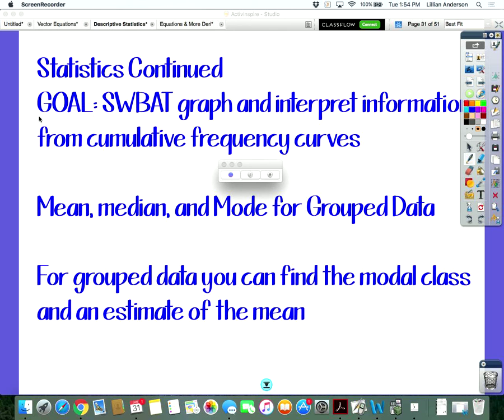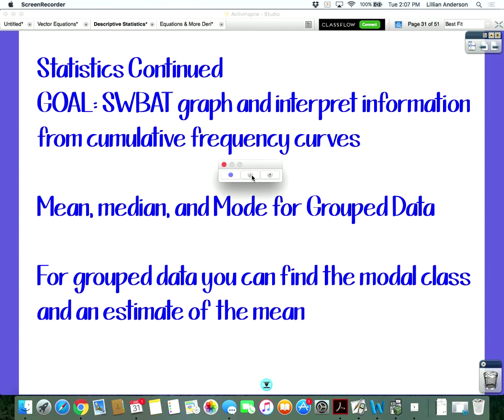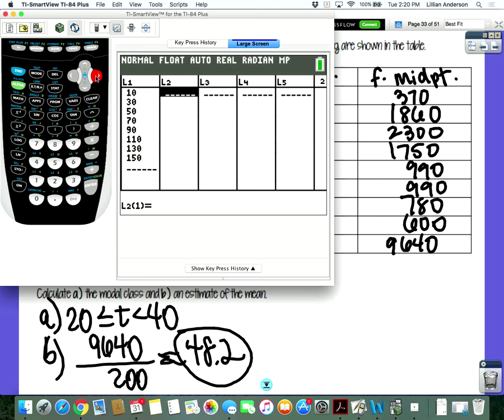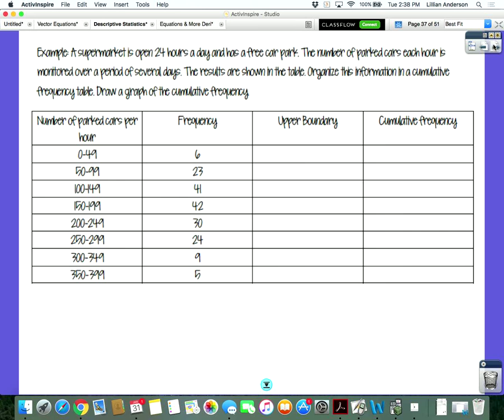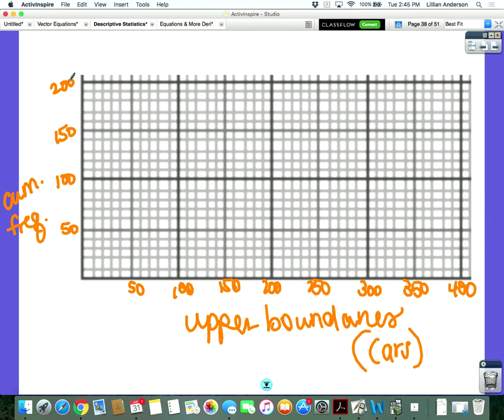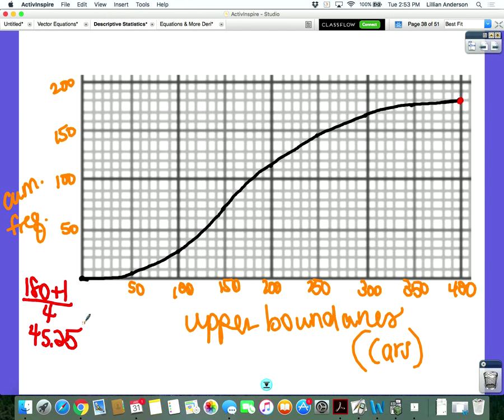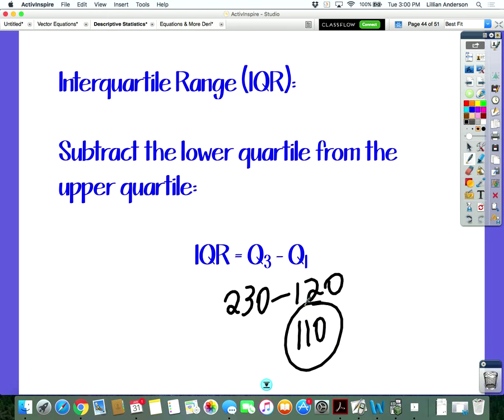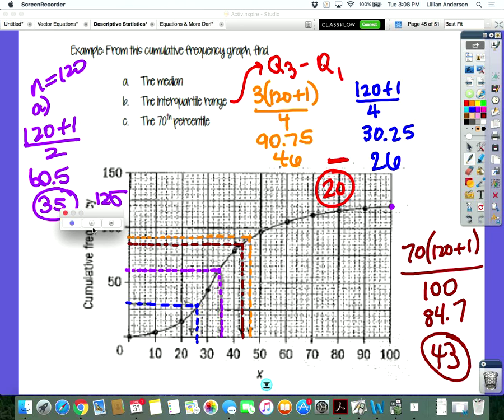Statistics Cumulative Frequency Curves